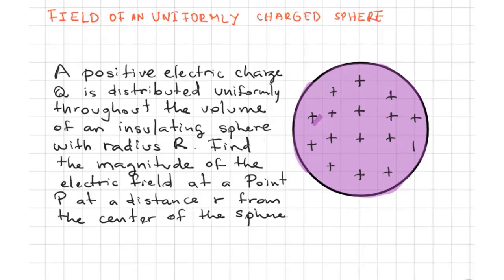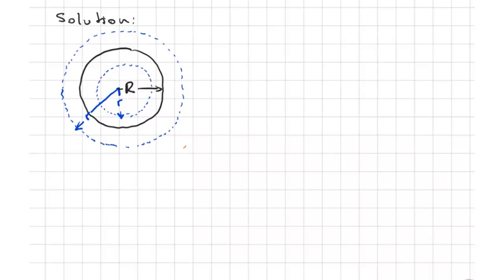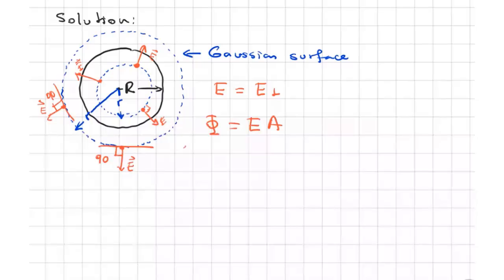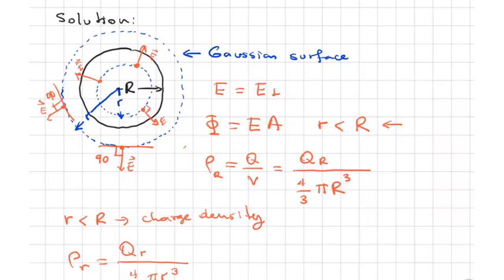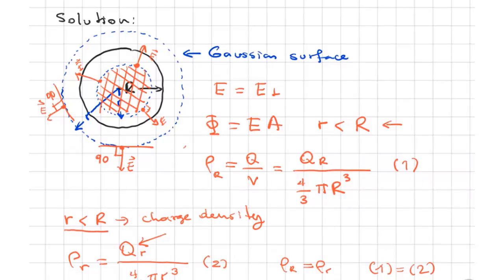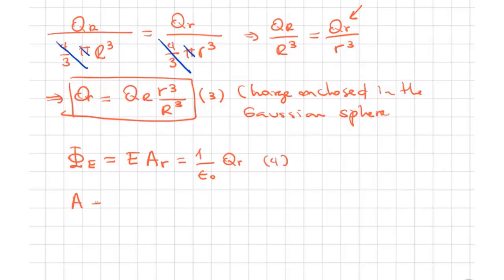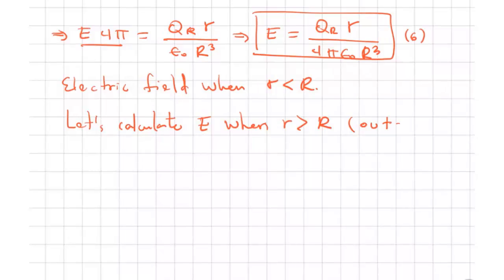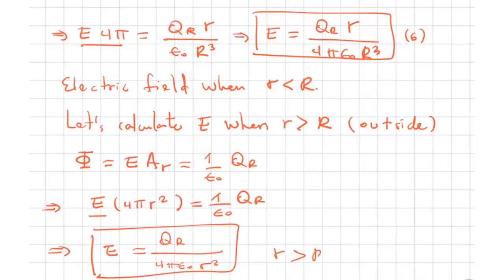Field of a Uniformly Charged Sphere